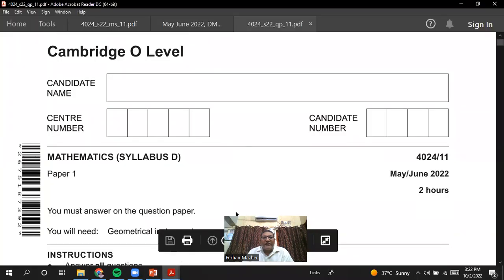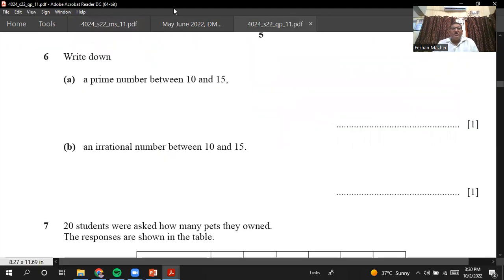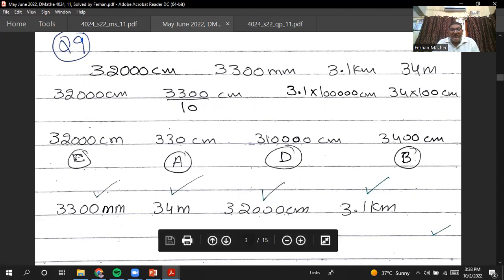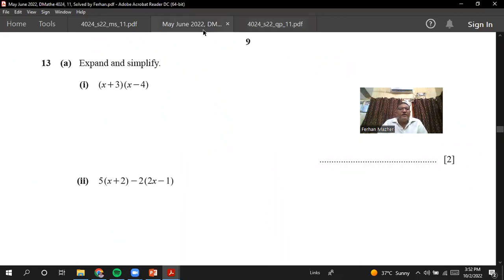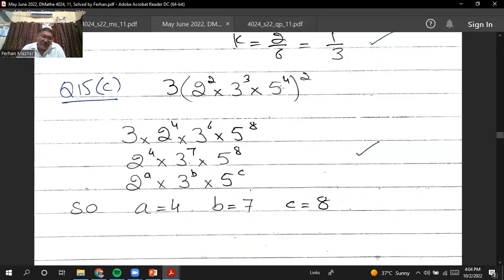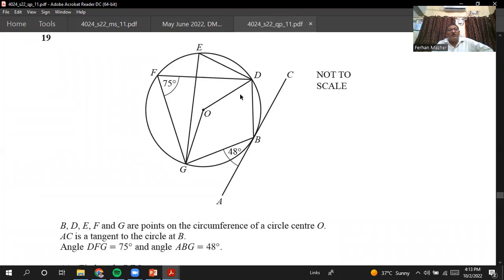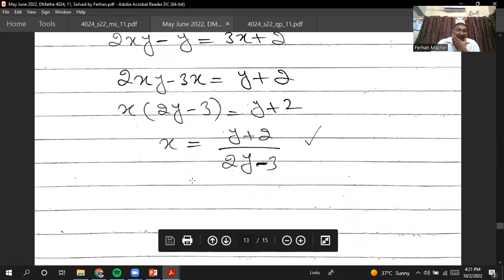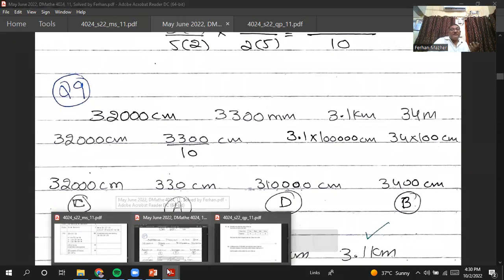May June 2022, D Math 4024 /11, Solved by Ferhan Mazher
Cambridge Assessment International Education, Cambridge O Level, Mathematics Syllabus D, 4024/11, May/June 2022, Paper 1, Zone 1, Solution of Past Paper,